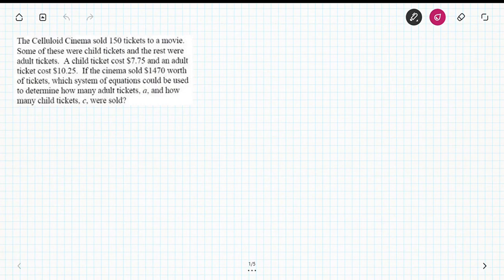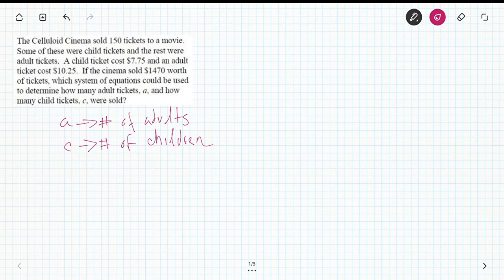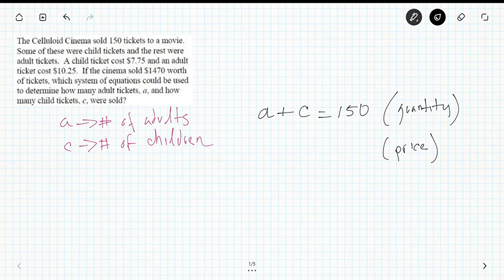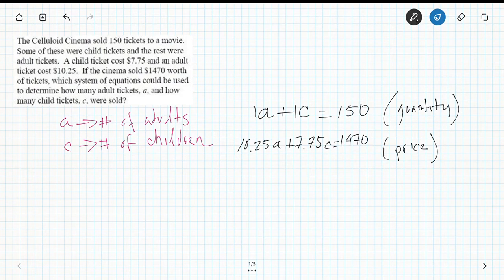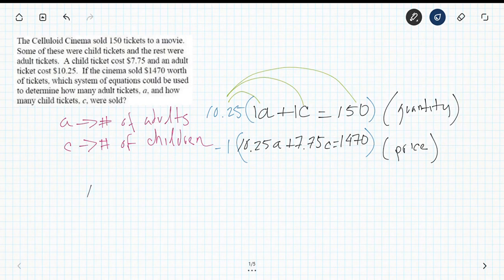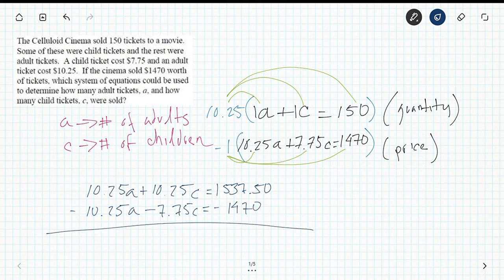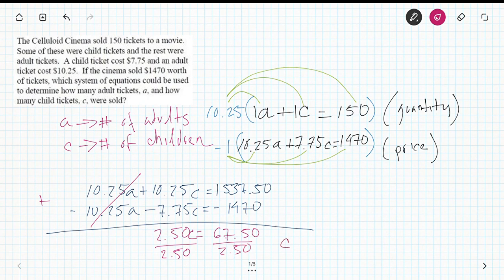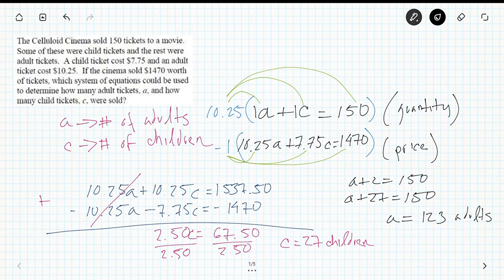Systems of Equations Part 2: Solving